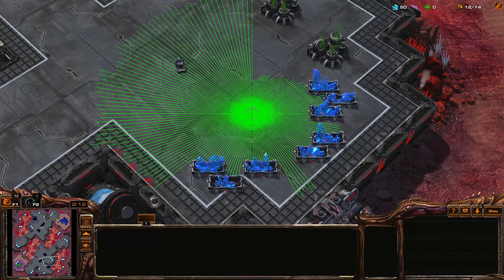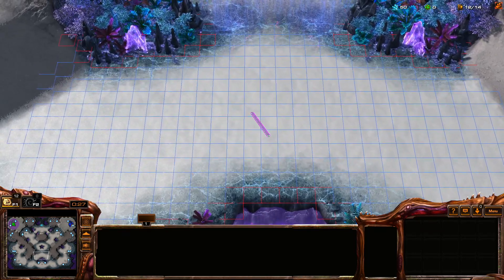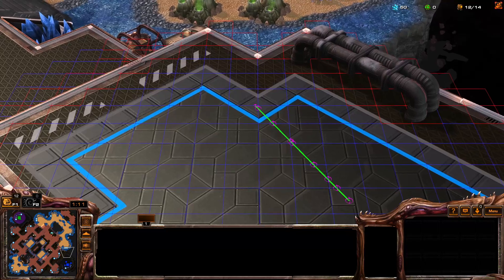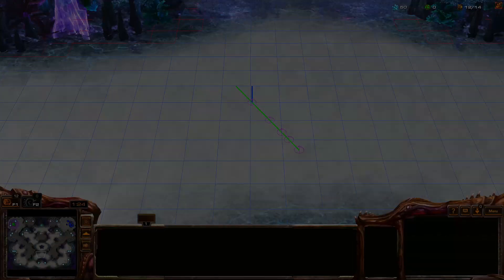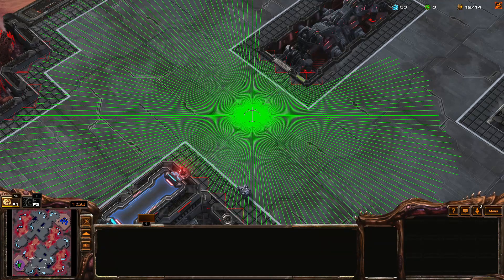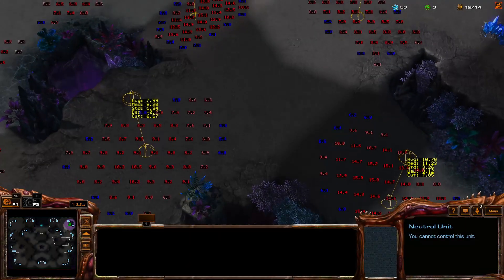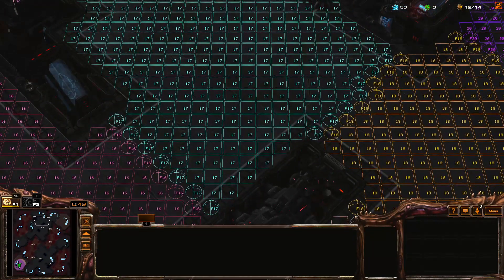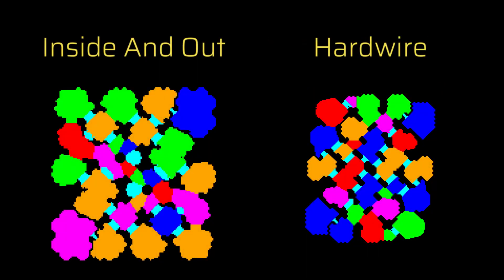Using ray casting to efficiently find choke points in a 2D world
You can actually use ray casting to analyze 2D worlds to find choke points and decompose the map into regions. I show you how I applied this to Starcraft 2 maps!

Chapters
0:00 Intro
0:20 Ray Casting
1:10 Digital Differential Analyzer
2:56 Choke Points
5:25 Region Decomposition